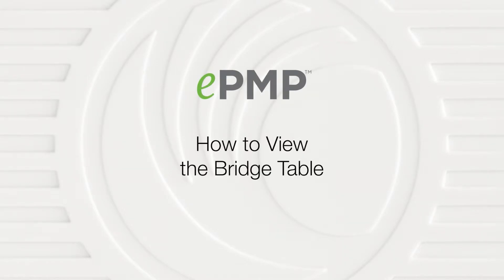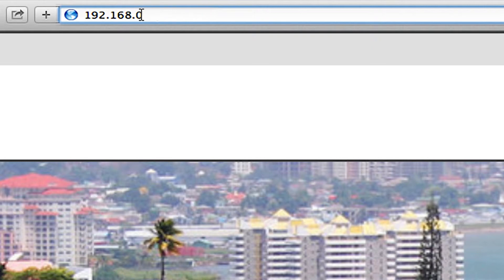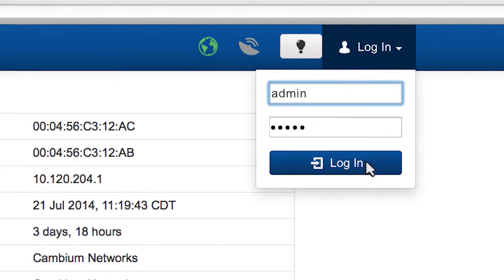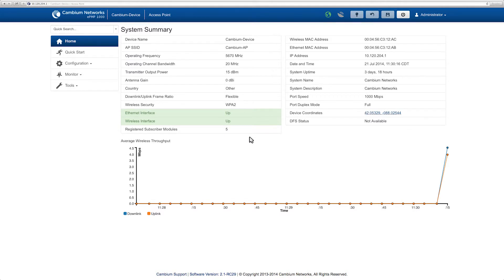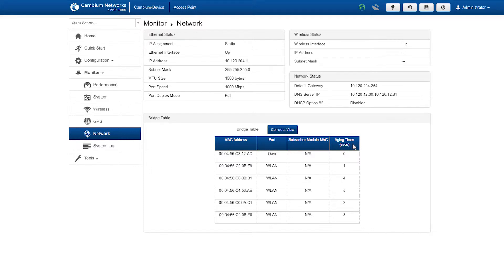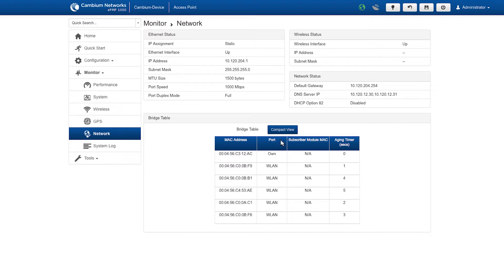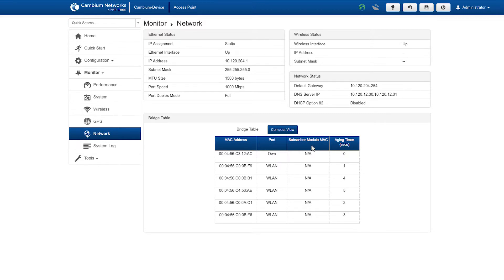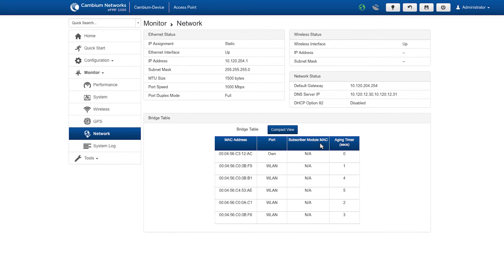How To View The Bridge Table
Learn how to view the bridge table on ePMP and effectively manage your network.

ePMP is designed for providing wireless broadband in high interference outdoor environments, providing up to 200Mbps of bandwidth.